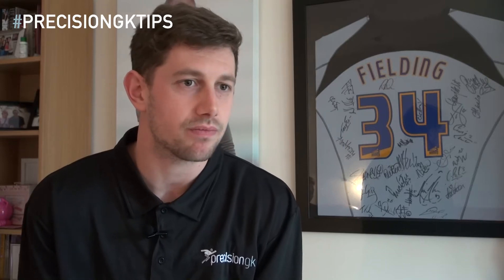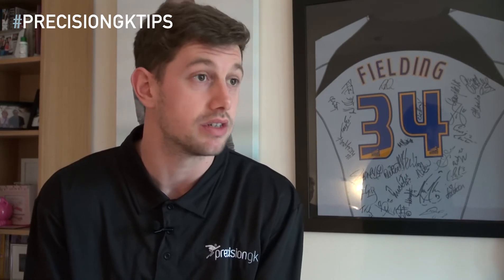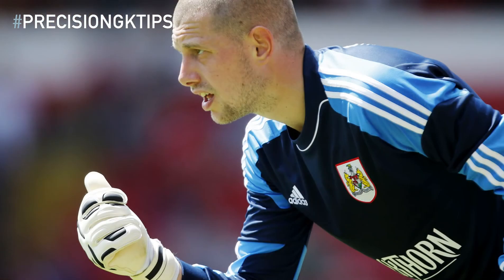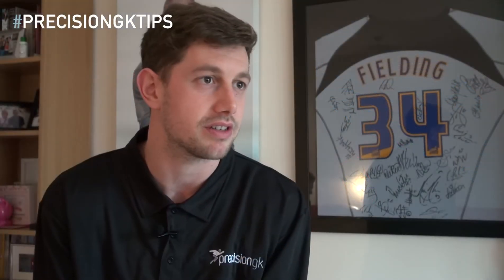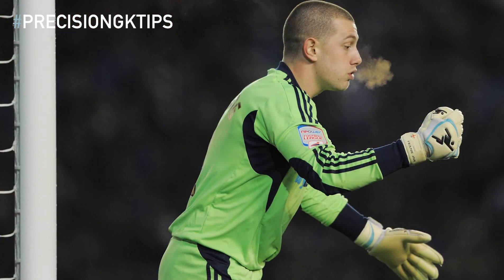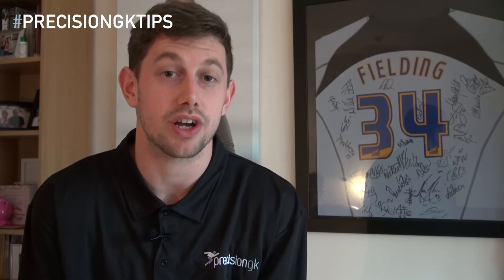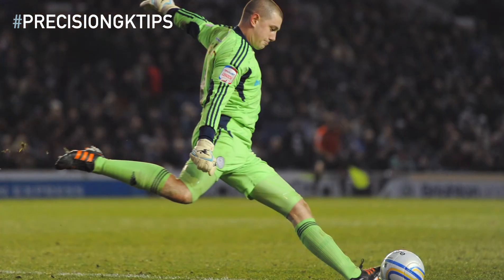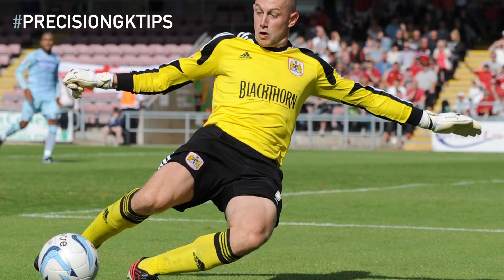Frank Fielding Precision Goalkeeping My Top 5 Tips